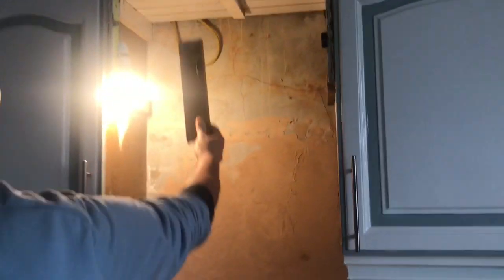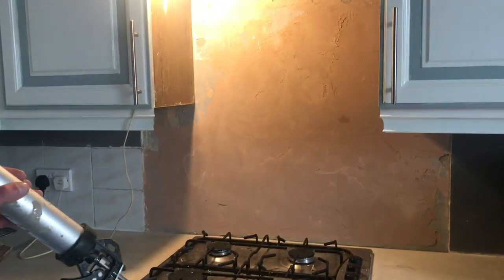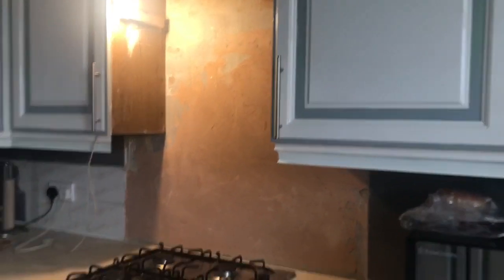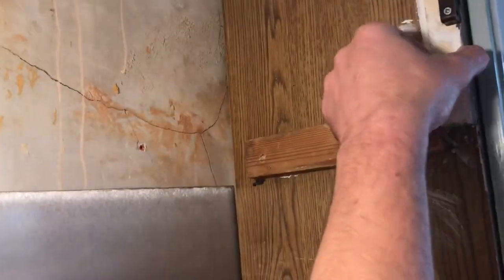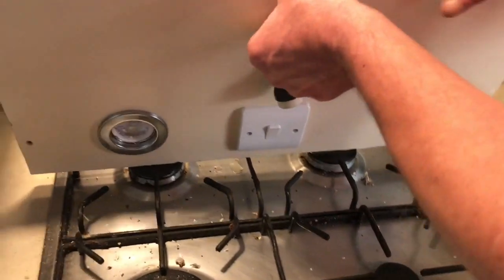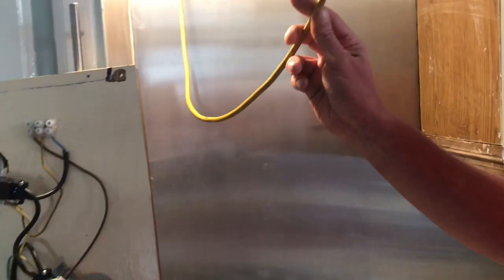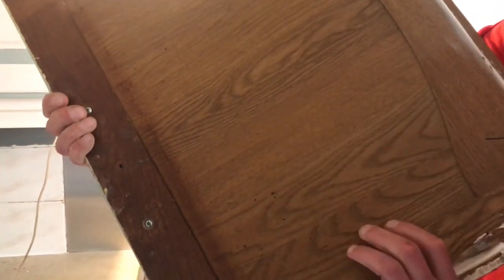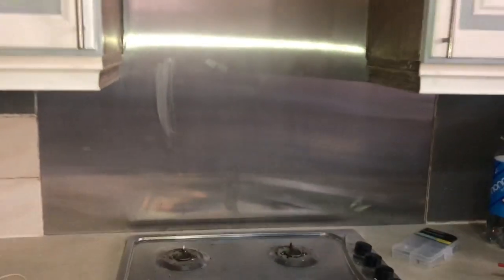DIY splashback and air extraction renovation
Comedy Dad does kitchen renovations.